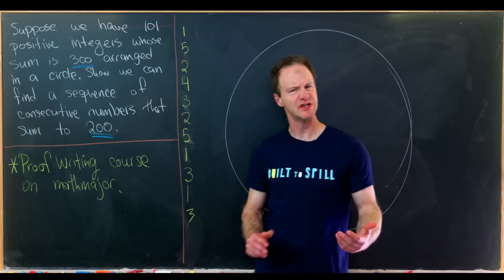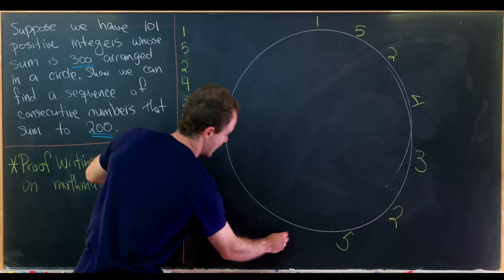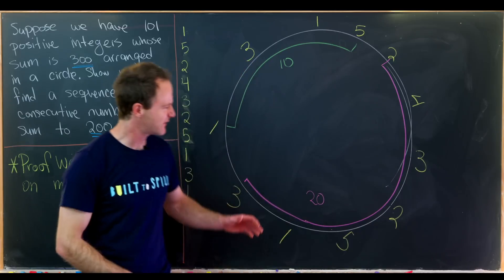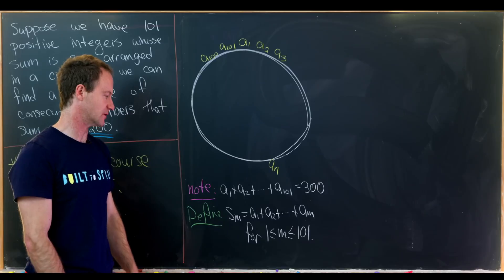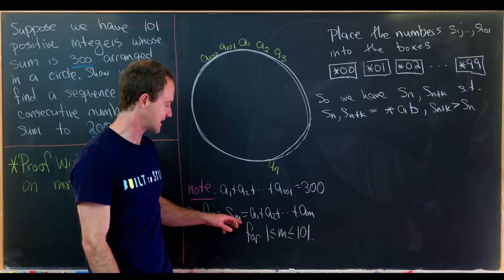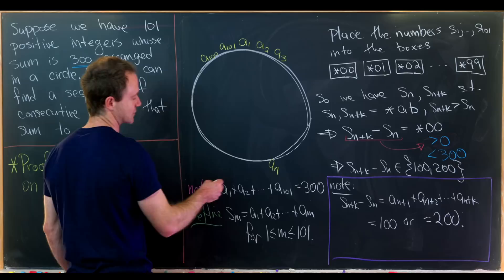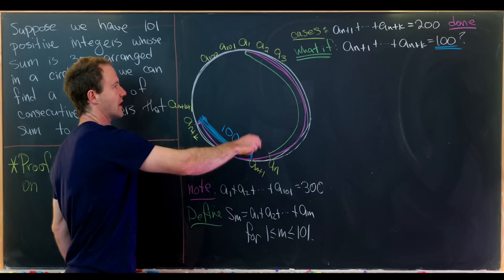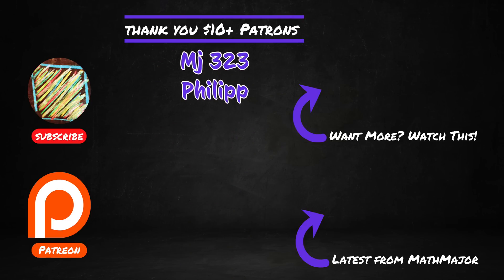Solving an awesome pigeon hole principle problem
On behalf of Chalkboards all around the world I would just like to say that seeing Michael in that pigeon hole today, was just absolutely, and deeply, hilarious. Like he ACTUALLY did "math" to get out of it WHAT A DOOFUS. What...why are you all looking at me...oh he's behind me right now isn't he?
AAAAAAND WE'LL BE BACK AFTER THESE MESSAGES FROM...MICHAEL PENN? OH BUGGERBERRIES!